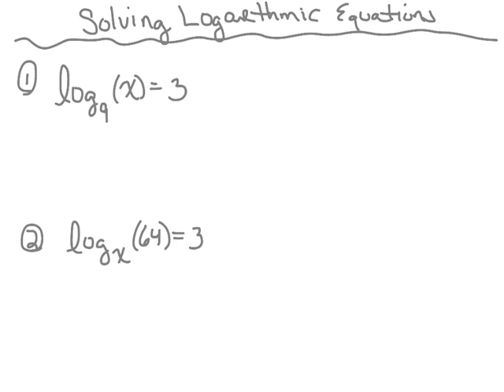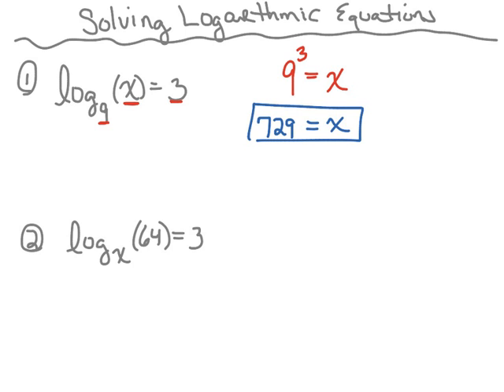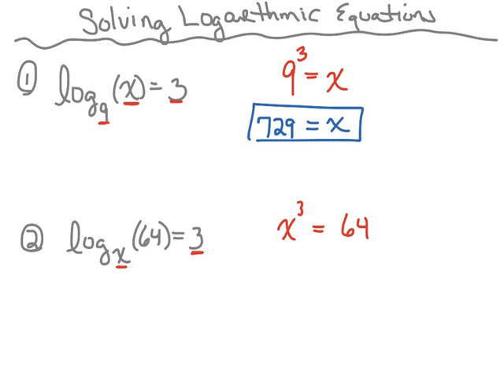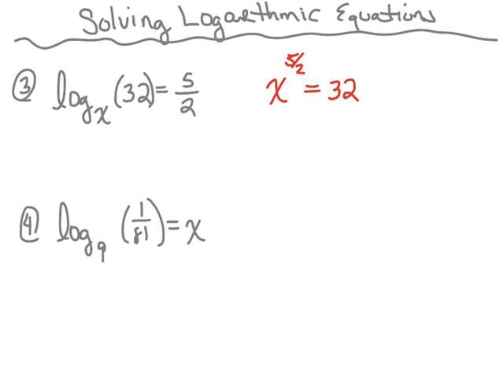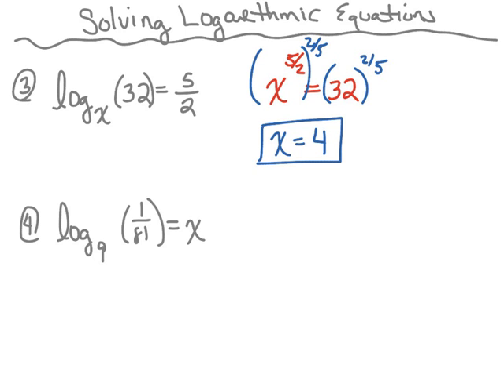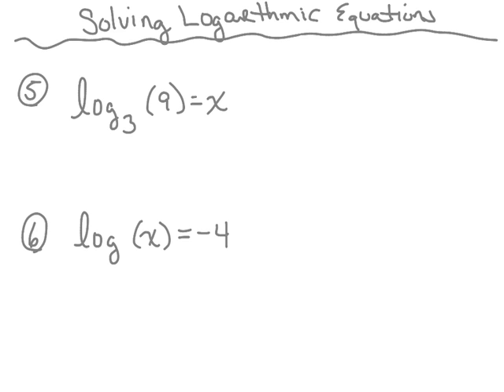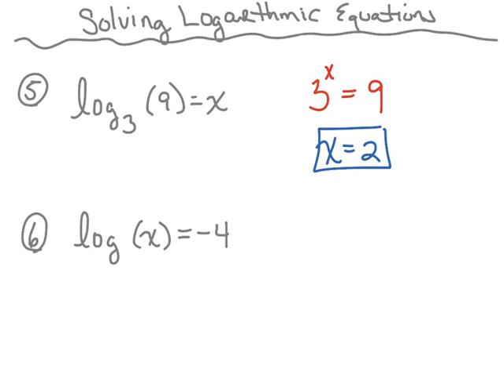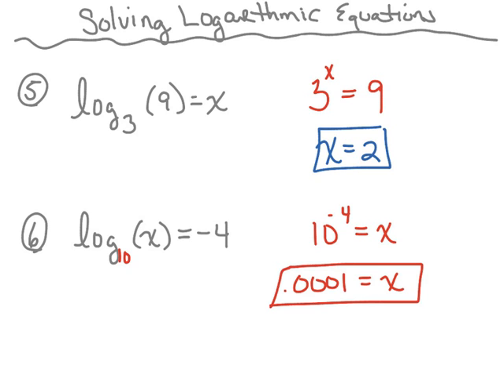Solving Logarithmic Equations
Students will learn to solve logarithmic equations.